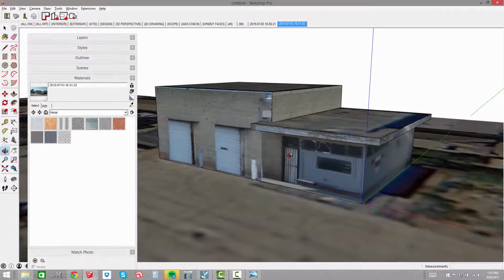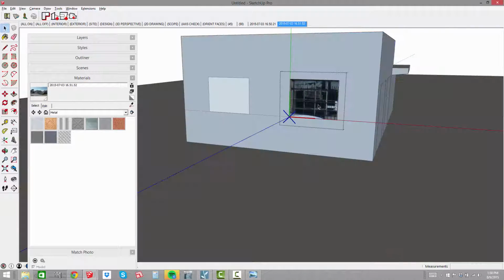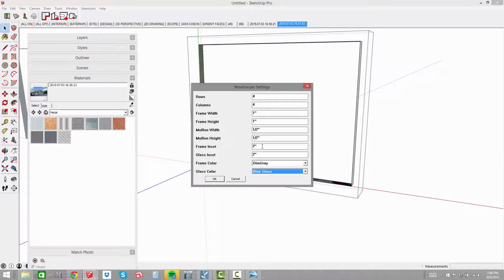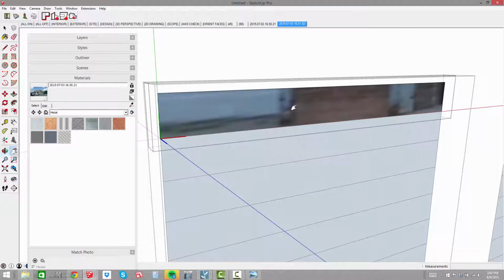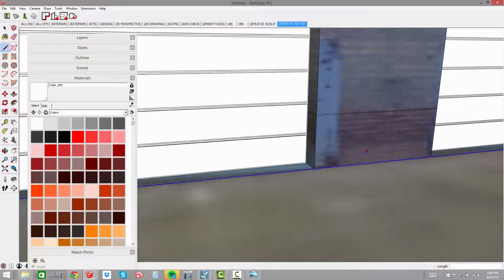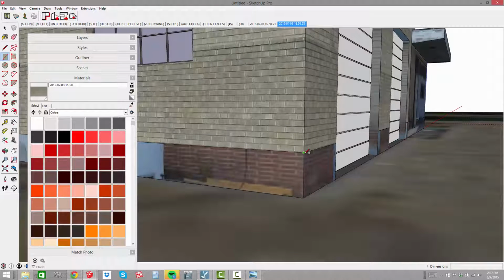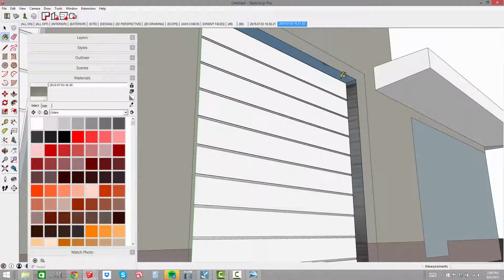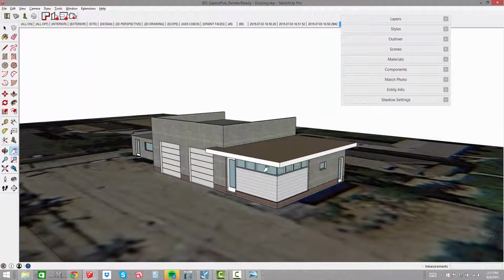03 SketchUp Model Types Tutorial: RenderReady Existing Conditions Model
Part 3 of the Brightman Designs Model Types SketchUp Tutorial Series. This session explores how to take a PhotoTextured model and transform it into a RenderReady existing conditions model.